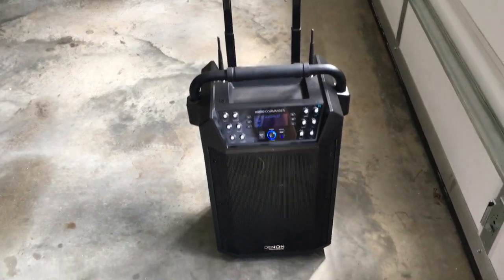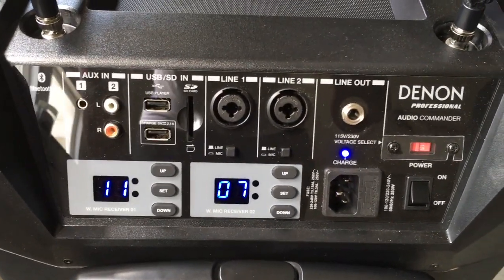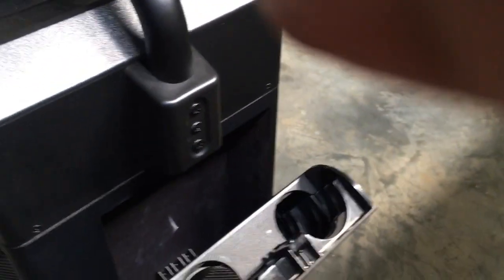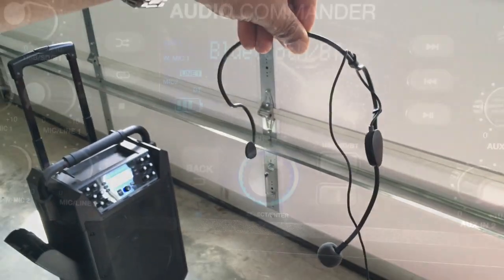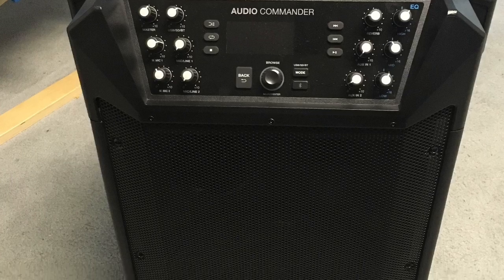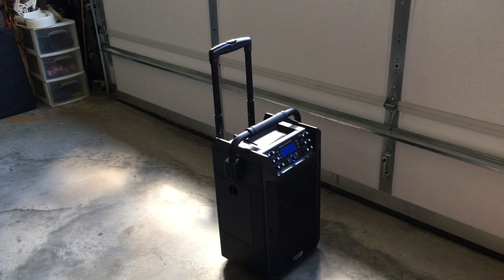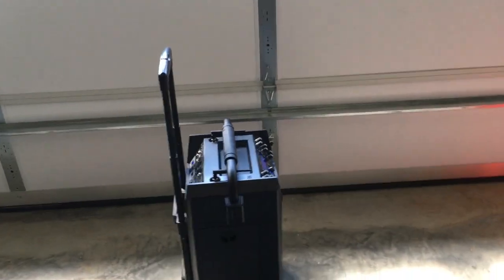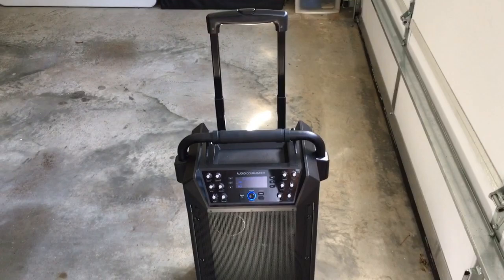DENON AUDIO COMMANDER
Denon Audio Commander.  Professional Battery Powered speaker with Bluetooth and multiple inputs. 12 inch woofer, 200 Watts RMS, wood cabinet. 2 wireless mikes come standard. Also comes with a water resistant cover.
Great sounding wireless, battery powered speaker.

One of the best Battery Powered options for Mobile DJs and musicians on the market. I give it a 4 to 5 STAR rating (5 being the highest ).

Here is a link to my new and improved Micro Battery Powered Wireless Mobile DJ System 2.0

UPDATE:  I have had additional issues with the handheld wireless microphone and drop outs. I contacted Denon and they are sending me a replacement mic. It is on back order but I will test it out when it arrives and try some of their recommendations. Will do an UPDATE 2 once I have additional info.

UPDATE 2:  After replacement of the wireless mic and replacement of the entire unit, I was not able to resolve the wireless mic drop outs. Still, a great speaker but I would be prepared to look at other options for the mic.

Link for my review of the “sport” model